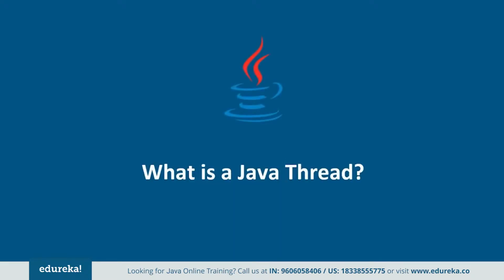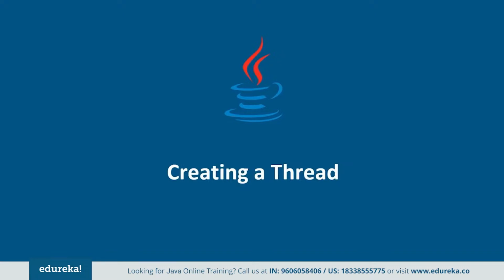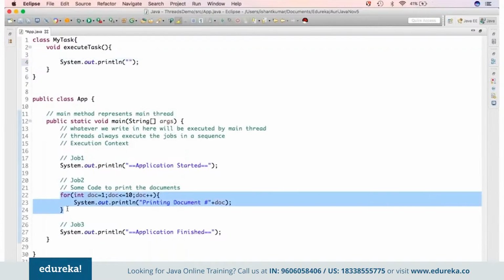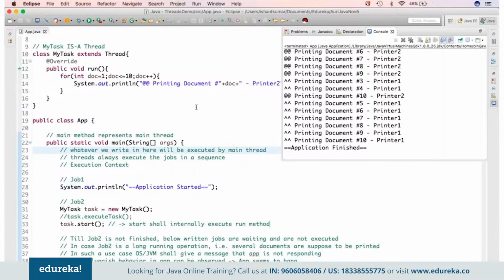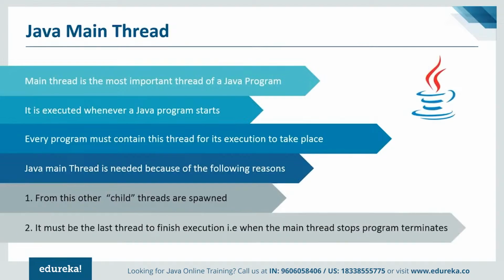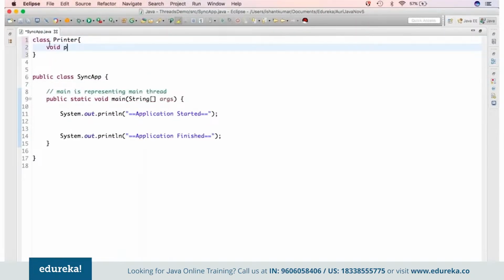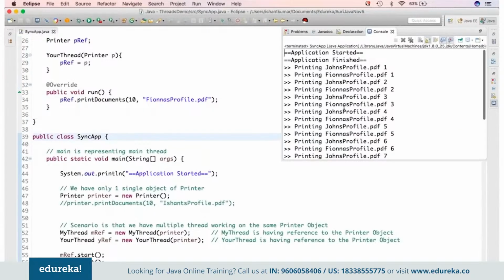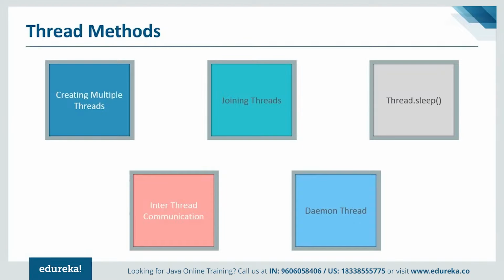Java Threads Tutorial | Multithreading In Java | Java Training | Edureka Rewind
This Edureka tutorial on “Java Threads” will talk about one of the core concepts of Java i.e  Java Threads. It will give you a complete insight into how to create, work and synchronize with multiple threads.
00:00:00 Introduction
00:00:53 What is a Java Thread?
00:02:00 Thread Lifecycle
00:06:01Creating a Thread
00:23:55 Main Thread
00:27:29 Multi-Threading
00:41:15 Thread Pool